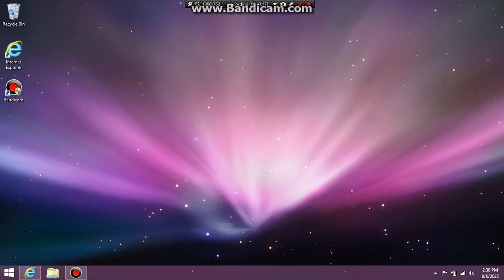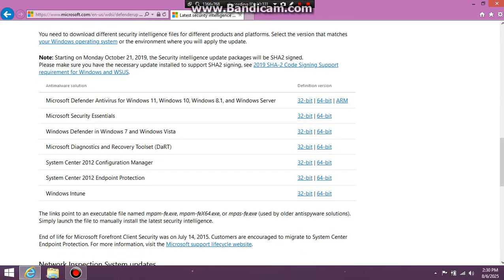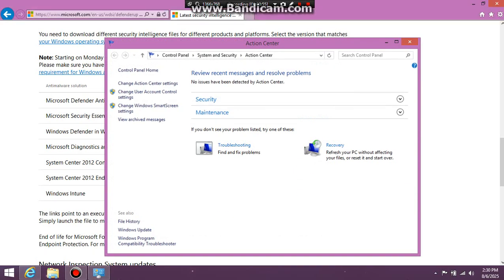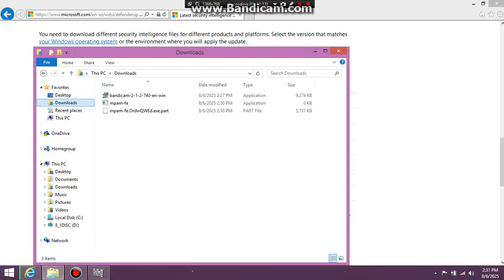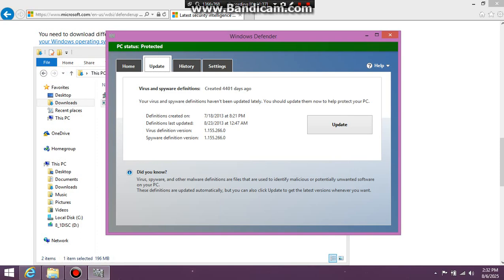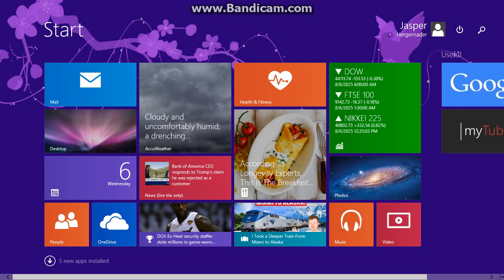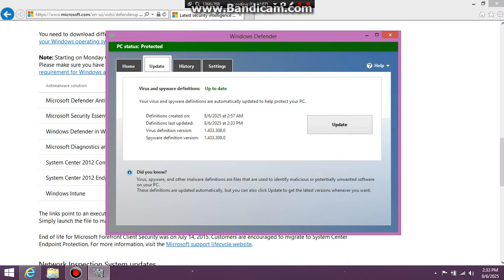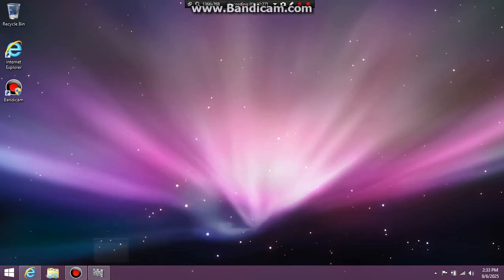How to get Windows defender definition updates in 2025! Windows 8.1/8/7 (W8 Revival Tutorial)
this is a reupload and im not bothered to do a description